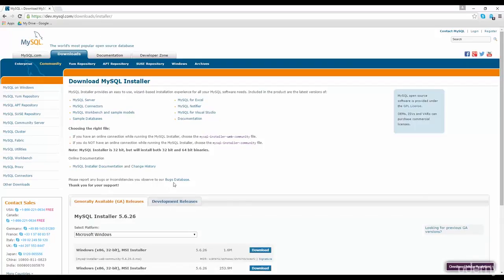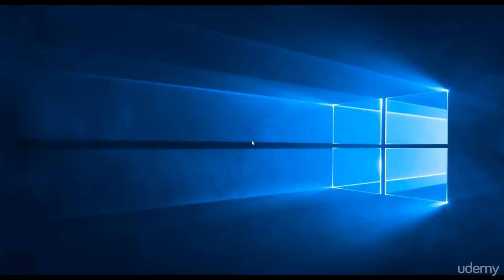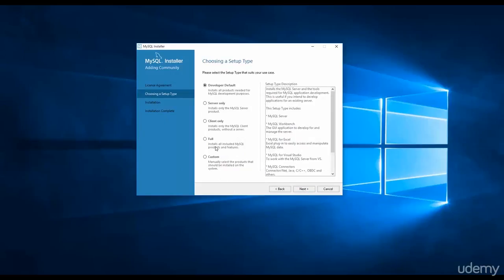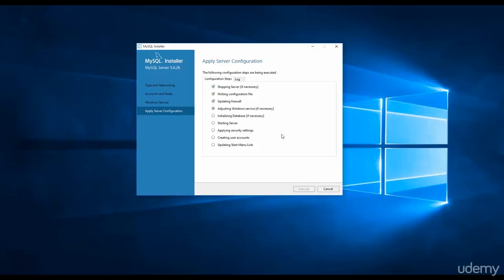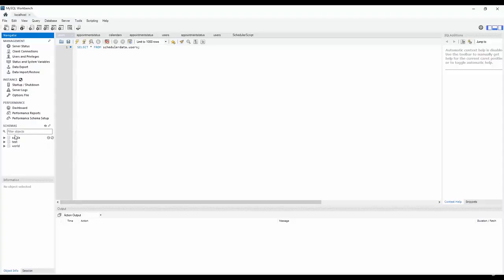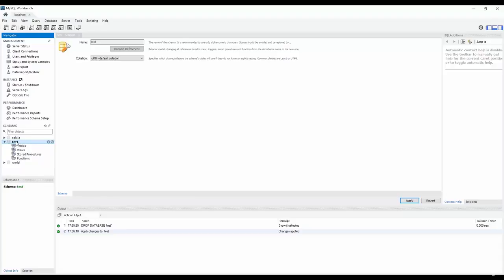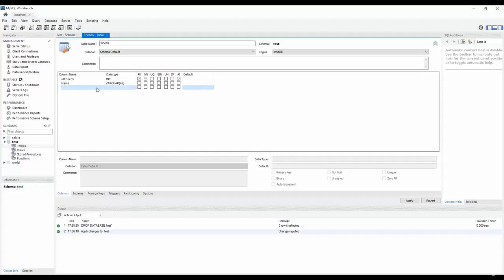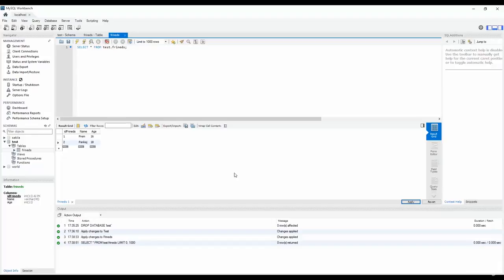004 SetUp MySql